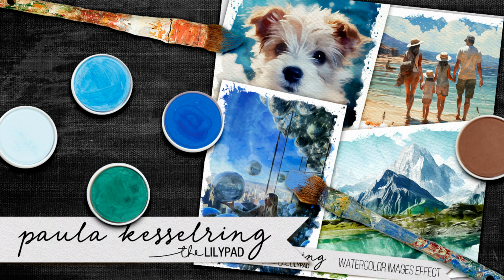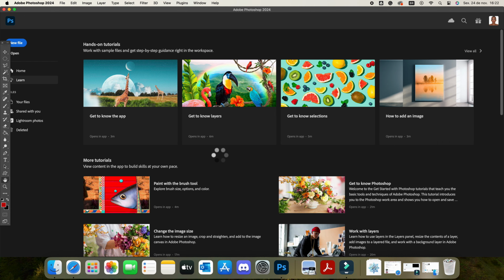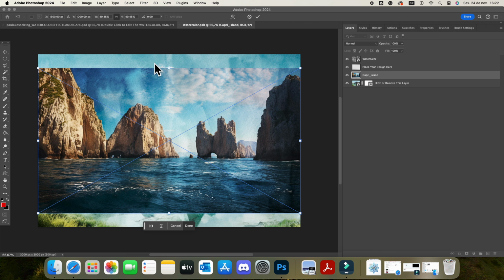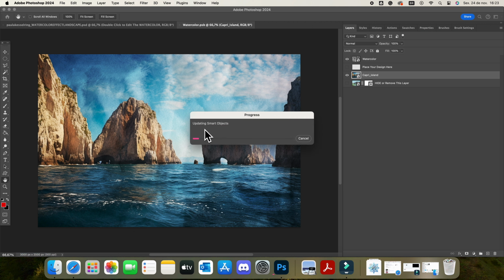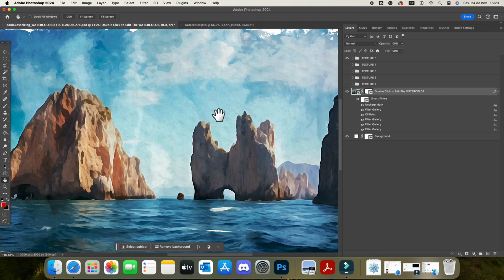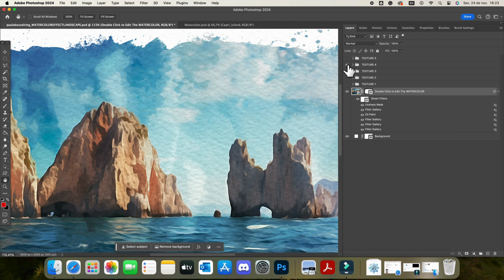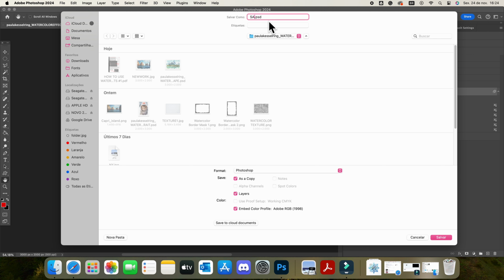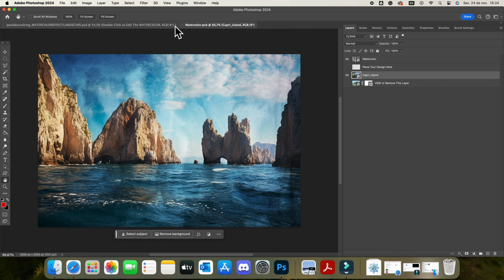WATERCOLO EFFECTS TUTORIAL #1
"Welcome to our Watercolor Effects #1 tutorial! If you're unsure how to use this file type, this video is here to help. You'll learn how to apply this stunning watercolor effect, transforming your photos into beautiful works of art. Note: this effect needs to be purchased to use on your photos. Let's dive in and unleash the magic of watercolors!"